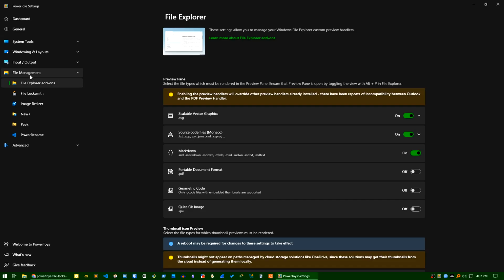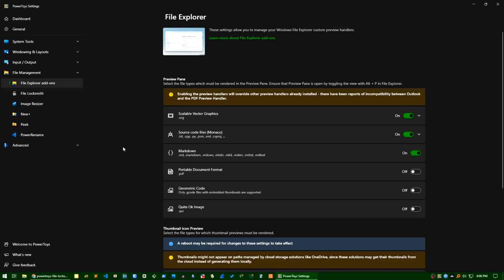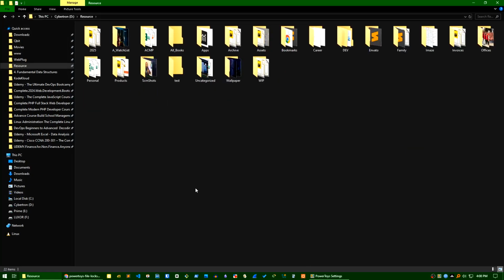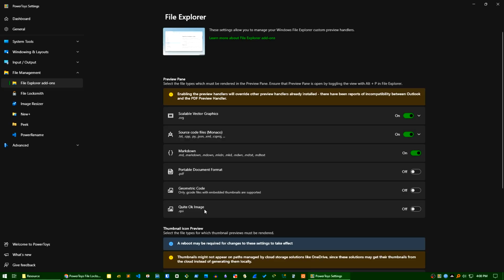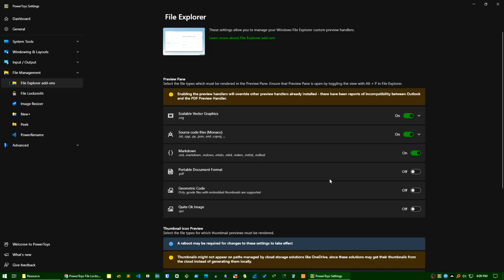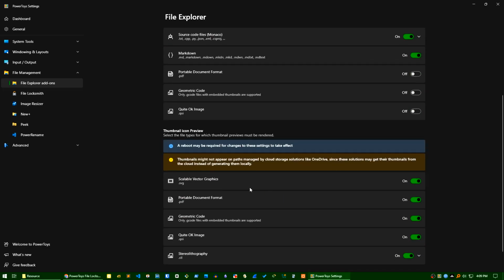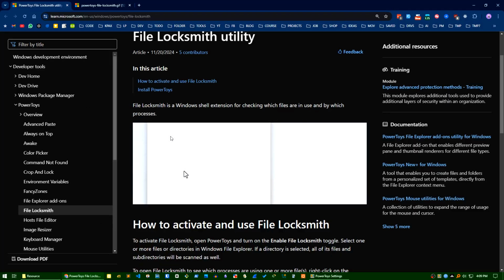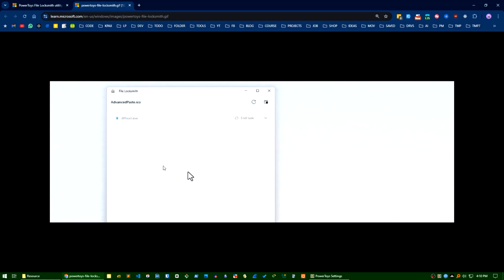🔐 Microsoft PowerToys Explorer Add-ons & File Locksmith | Unlock Hidden Features!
📝 Description:
Welcome to another episode in our Microsoft PowerToys series!
In this video, we dive deep into two powerful tools: Explorer Add-ons and the File Locksmith utility.

💡 Learn how to enhance your Windows File Explorer with useful add-ons that boost productivity. Plus, find out how the File Locksmith helps you discover which processes are locking your files — a must-have for troubleshooting and file management.

🔧 Whether you're a developer, power user, or tech enthusiast, these PowerToys features will make your Windows experience smoother and smarter.